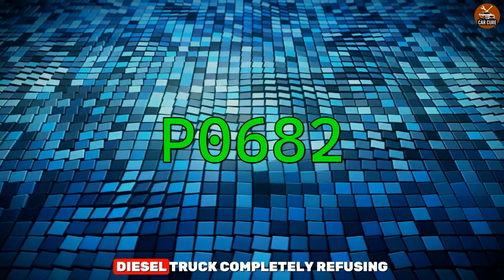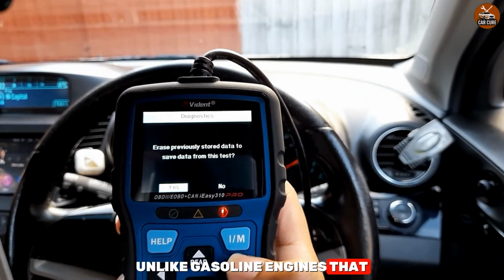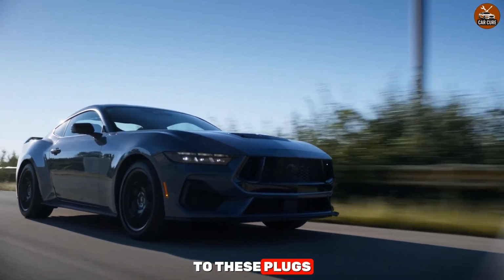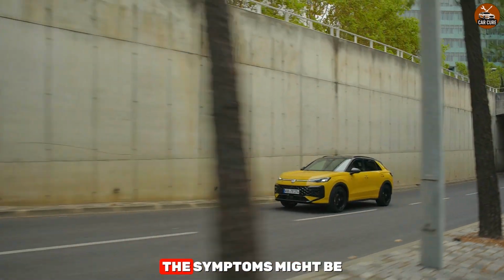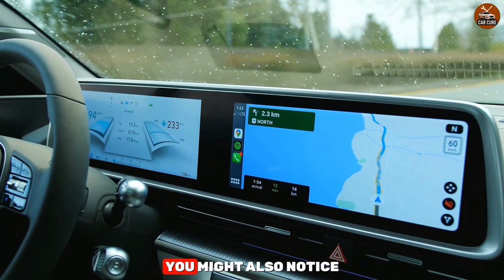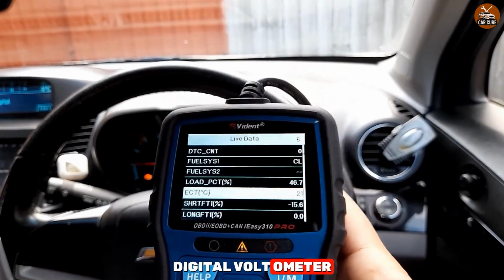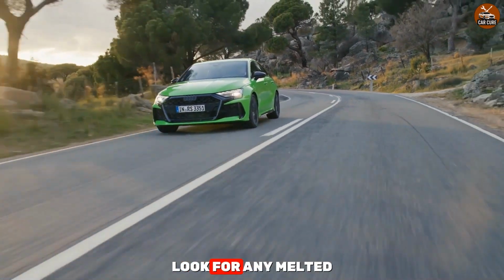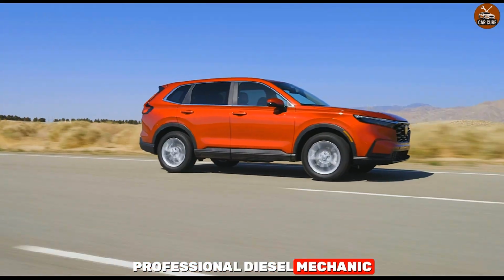How To Fix P0682 Code - Cylinder 12 Glow Plug Circuit - Hard Cold Start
Learning how to fix P0682 code is essential for heavy duty diesel truck owners dealing with engines that completely refuse to start in freezing weather. This powertrain fault indicates an electrical issue with the cylinder twelve glow plug circuit. Diesel engines need extreme heat for combustion, and glow plugs act as pencil shaped heaters to warm up the cold cylinder block before cranking. When the computer detects a failure on cylinder twelve, you get a check engine light, long cranking times, and a rough misfire until the engine warms up. The usual suspect is a completely burned out glow plug, but a broken fusible link wire or failing control module can also be the problem. You test the system by disconnecting the electrical wire and using a digital volt ohm meter to check for proper resistance between zero point five and two ohms. Because old glow plugs get covered in hard carbon buildup and frequently snap off inside the cylinder head, extracting them often requires a professional diesel technician.